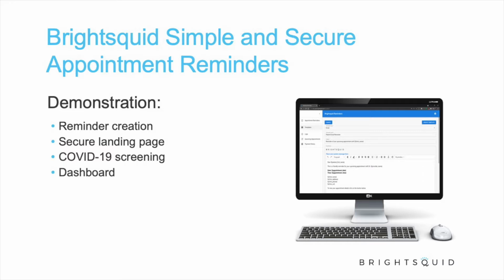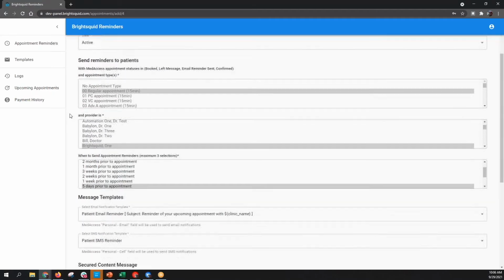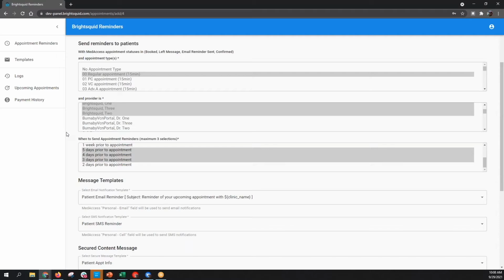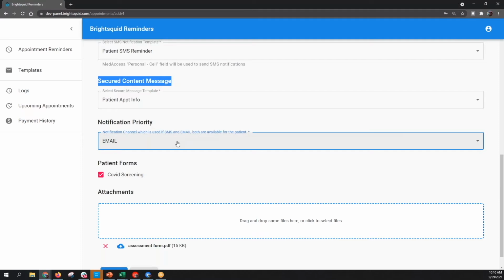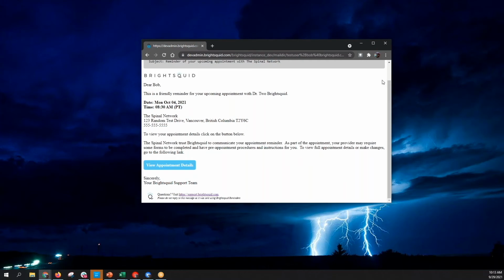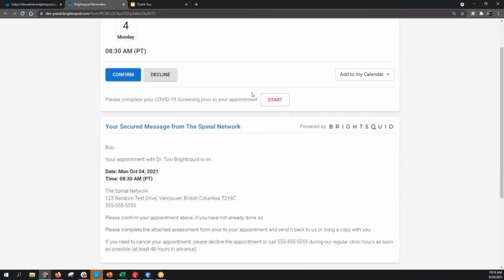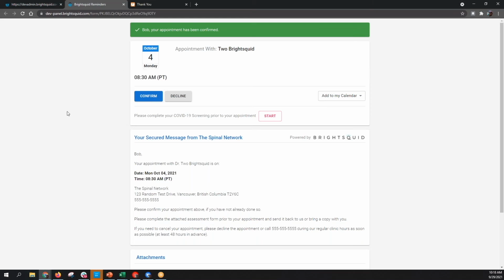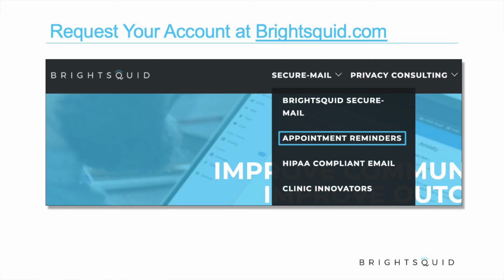Brightsquid Secure Appointment Reminders Demonstration Video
Learn how Brightsquid Secure Appointment Reminders can be easily set up to prepare patients based on appointment type for more on-time appointments.